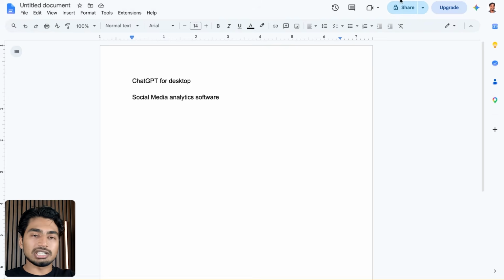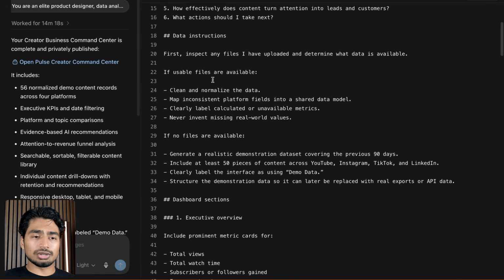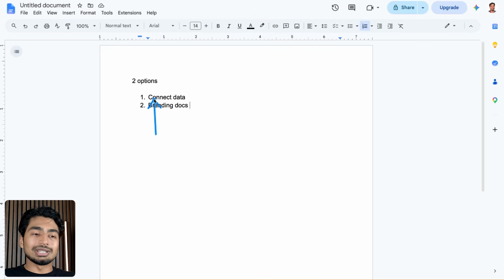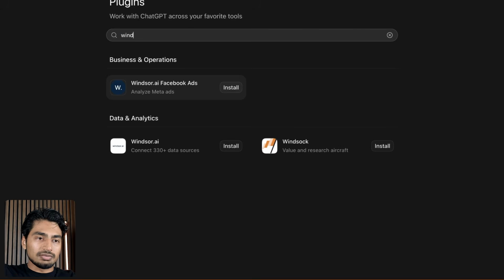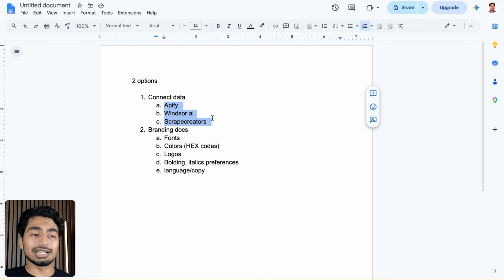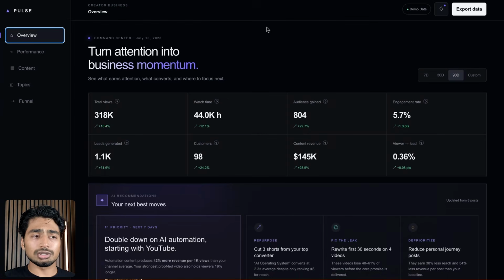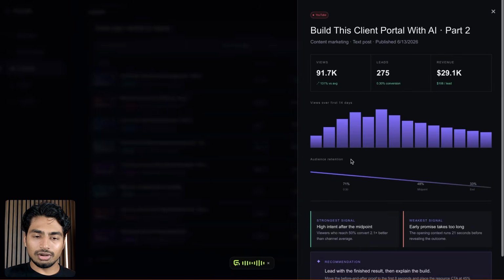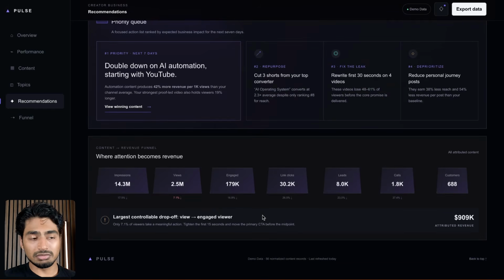Build Any Dashboard INSTANTLY with the New ChatGPT 5.6 Sol Model